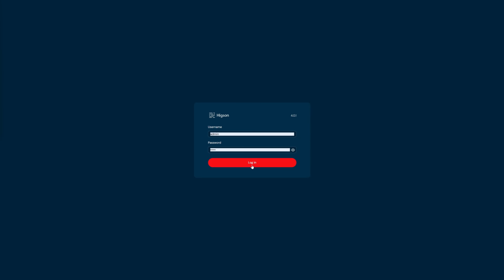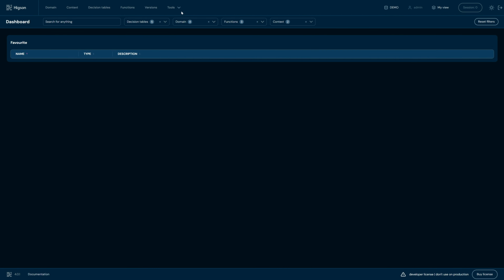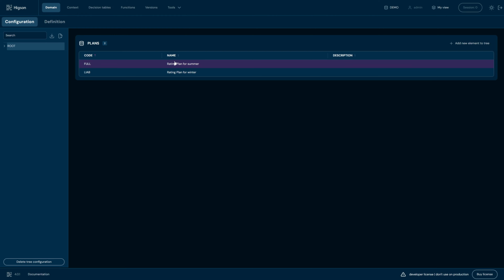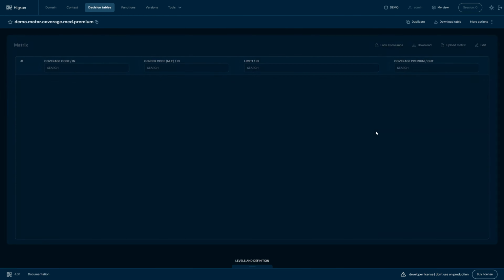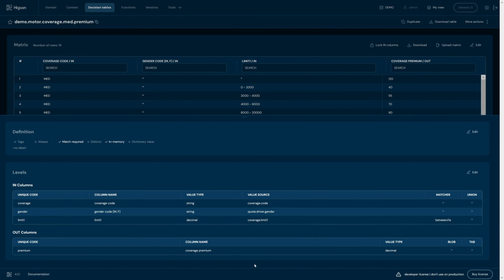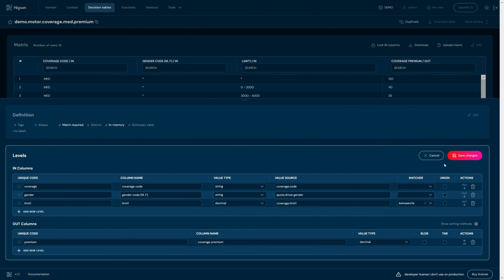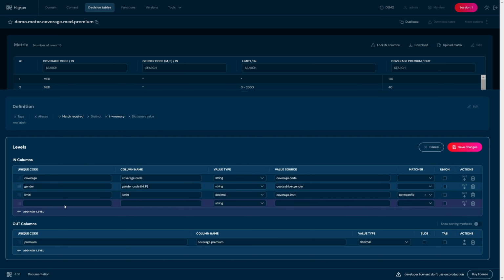Simplify Decision Management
In insurance, navigating complexity is part of the daily grind, yet managing your offerings can be straightforward. Higson redefines the process of updating and creating insurance products and policies. With our highly intuitive Studio, your team can implement changes in just a few steps, enabling swift action on market insights and regulatory changes.